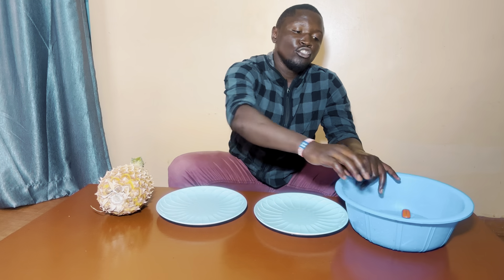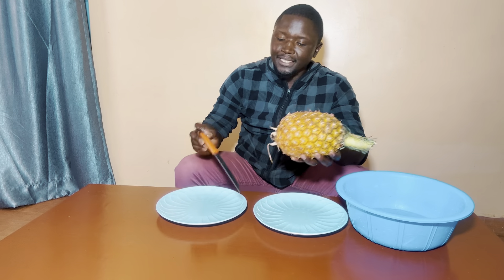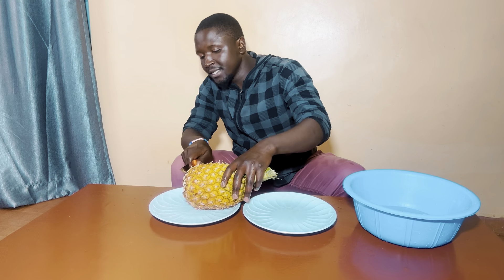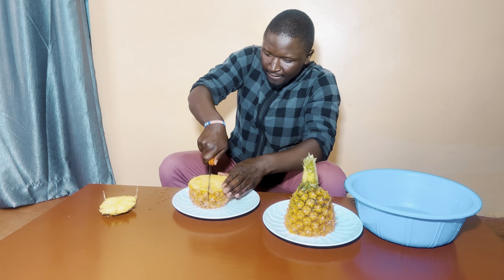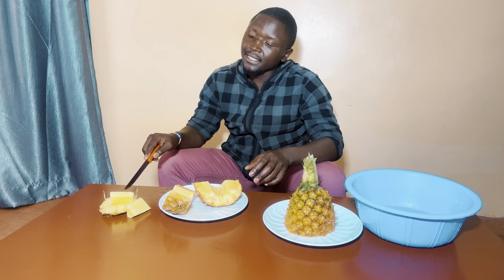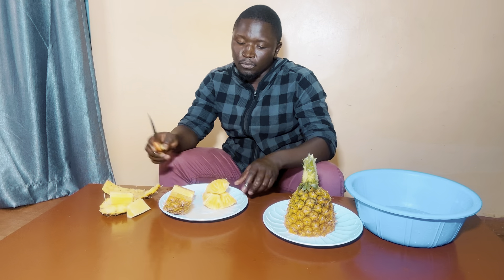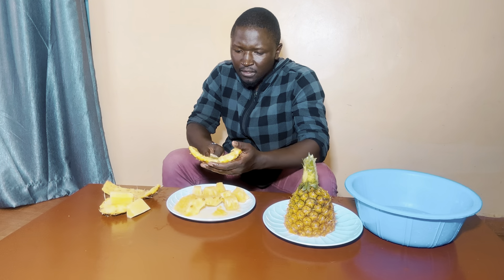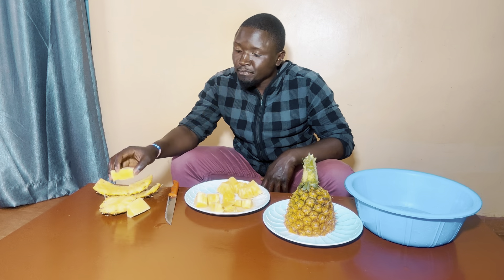How to cut a Pineapple ( Using only 3 Steps)